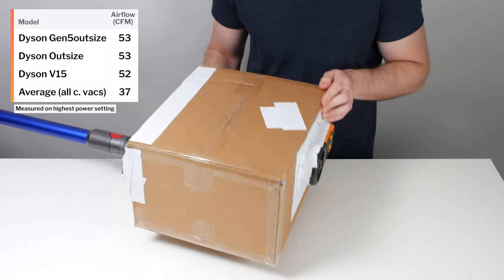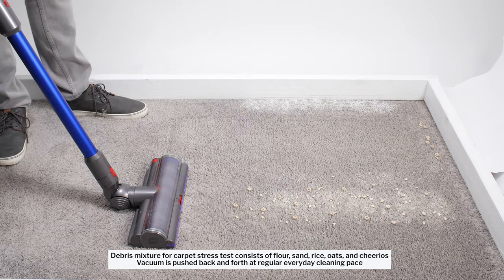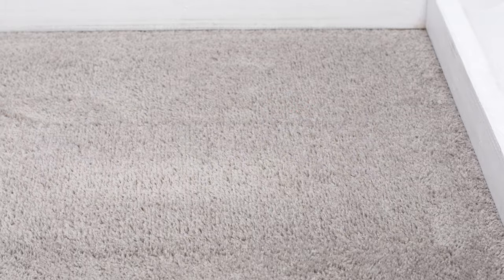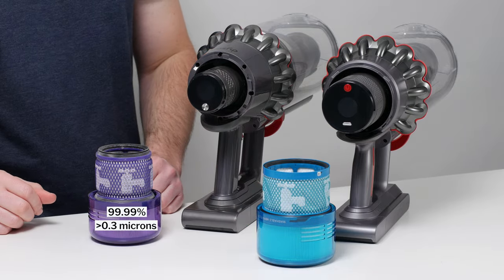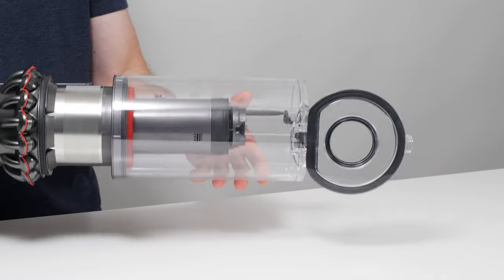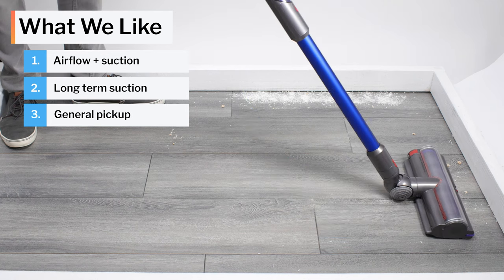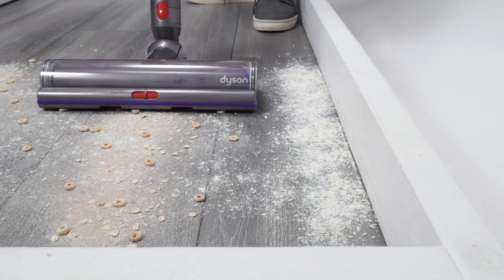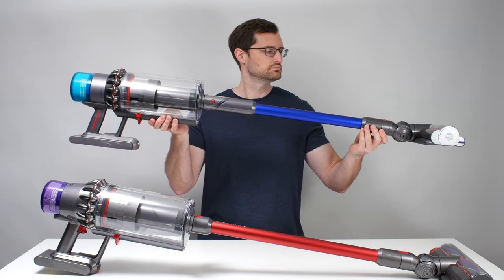Dyson Gen5outsize Review - 12+ Tests and Analysis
Dyson Gen5outsize on Amazon

In this video we test the Dyson Gen5outsize for raw power (CFM and suction), long term suction (flour clog test), surface level pickup (on carpet and hard floors), deep cleaning, battery life, debris containment (fog test), hair tangling, and ease of use (weight, handling, control, and dust bin size).

At the end of the video we go over the vacuum's positives and negatives. We emphasize how one of the Gen5outsize's biggest weaknesses - its large size - is also its biggest strength. The Gen5outsize is large and heavy, but its large size gives it a much larger dust bin and cleaner head than most other cordless vacuums on the market. These oversized features allow you to clean much more efficiently than you can with other cordless vacuums.

We end the video comparing the Gen5outsize to the standard Outsize from Dyson. We show how the Gen5 model is the better overall cleaning package but it is more expensive. We conclude that the standard Outsize is a better midrange option while the Gen5outsize is the better premium option. The Gen5outsize is also the best cordless vacuum we've tested, overall.

0:00 Introduction
0:04 Airflow
0:08 Suction
0:15 Flour clog test
0:55 Digital Motorbar XL cleaner head
1:18 Carpet cleaning
1:47 Hard floor cleaning
2:10 Fluffy optic cleaner head
2:33 Carpet deep cleaning
2:50 Crevice test
3:03 Battery life
3:41 Fog test
3:53 Gen5 vs purple filter
4:31 Hair tangling
4:47 Weight and handling
5:21 Dust bin size
5:39 Cleaner head width
6:02 Power button
6:17 Particle meter
6:27 Built-in dusting and crevice tool
6:44 Pros and cons
7:45 General recommendations
8:47 Gen5outsize vs Outsize